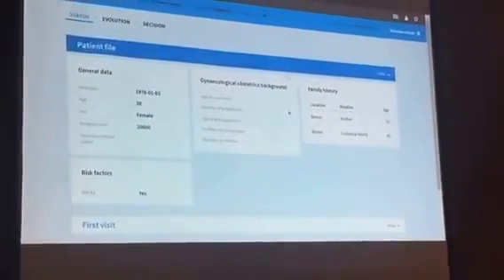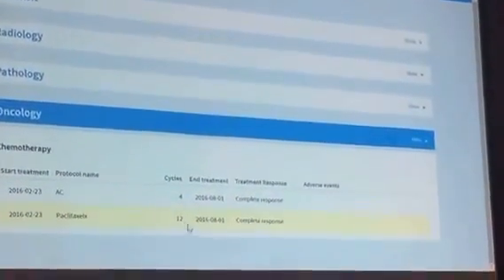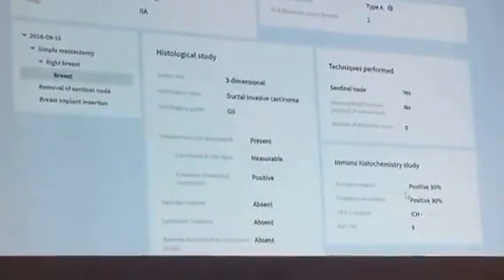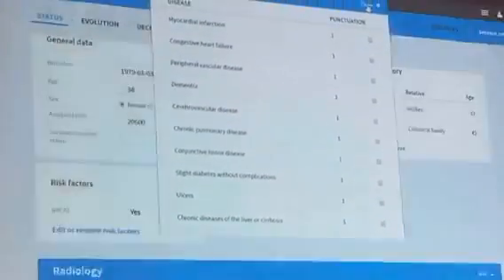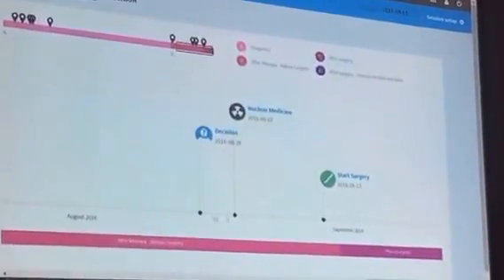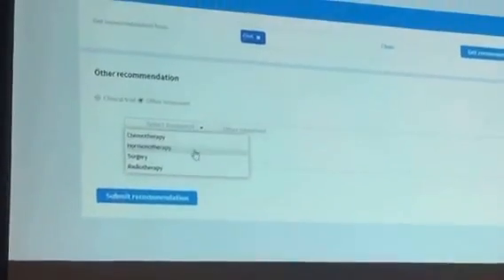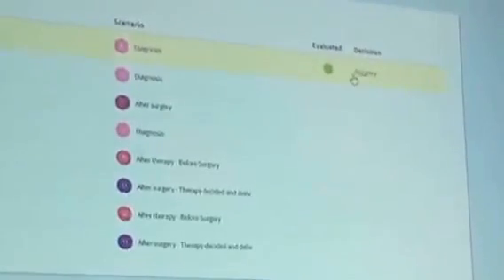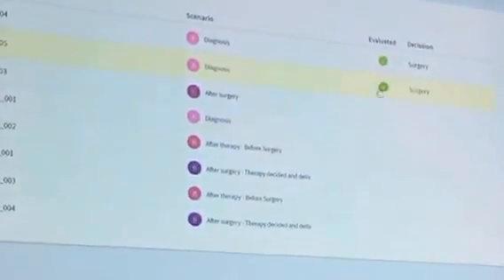Demo of DESIMS This web-based software for the Breast Unit - Breast Cancer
This web-based software will be provided with highly visual interfaces for exploring the patient case. DESIREE